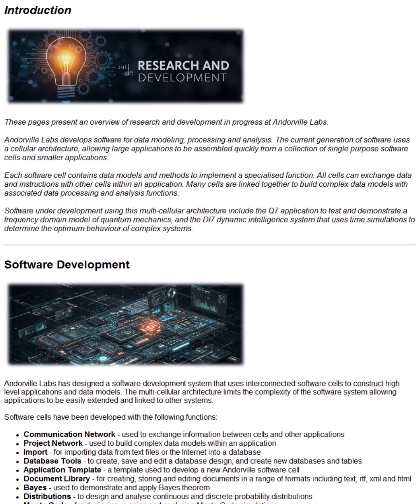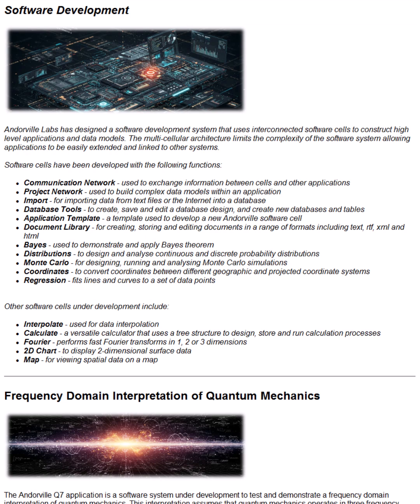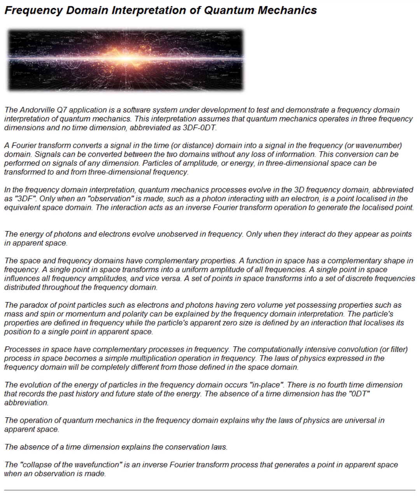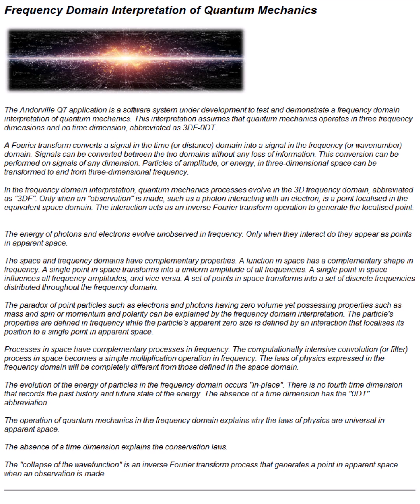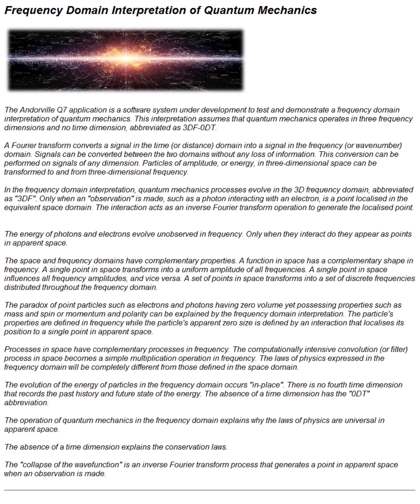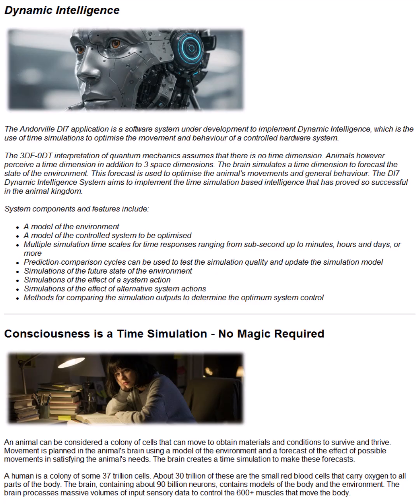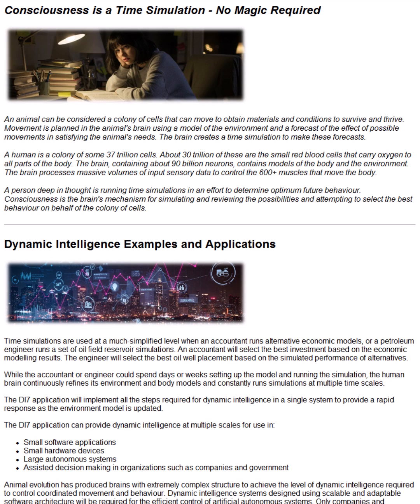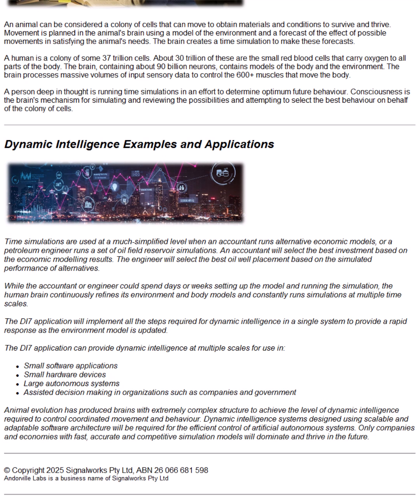Research and Development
Andorville Labs - Research and Development - 2025